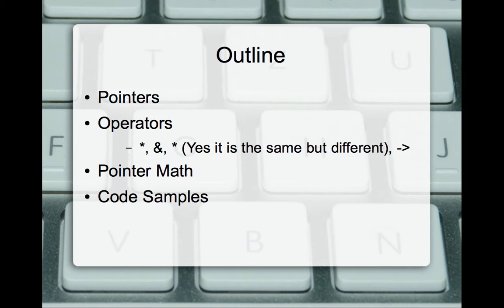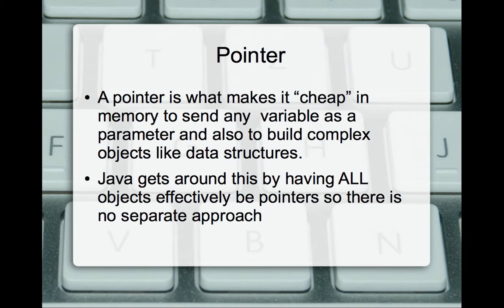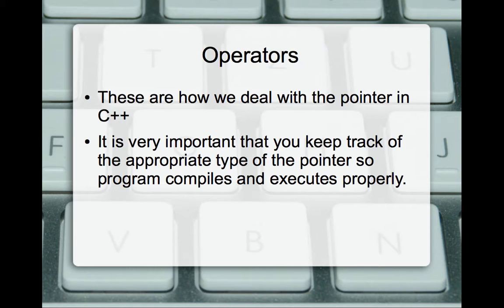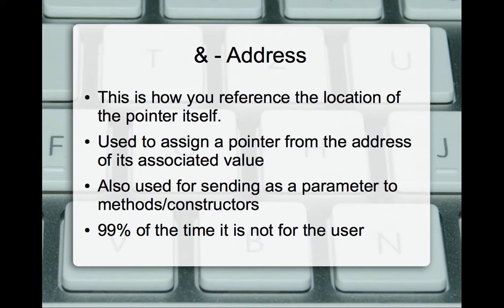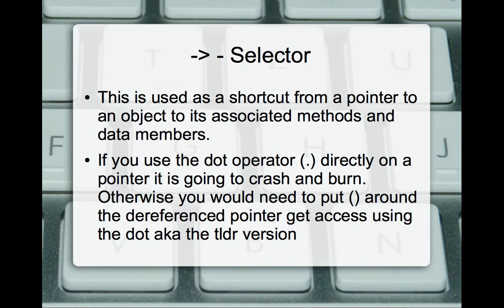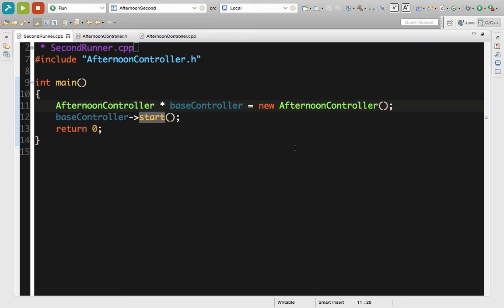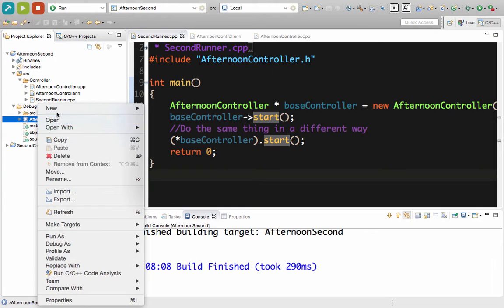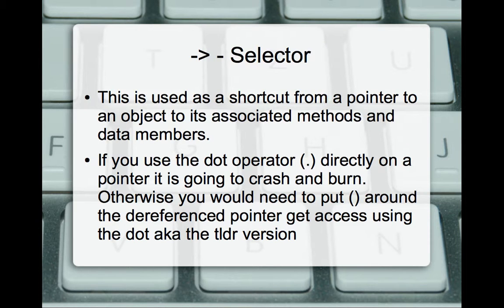C++ pointer basics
Review of the C++ pointer basics focusing on the operators and how they are used in code.

Table of Contents:

00:12 - Topic outline
00:43 - pointer init
01:25 - Pointer basics
02:11 - sriracha ftw
03:10 - pointers cont
04:18 - pointer operators
05:16 - Pointer operartor
06:23 - Address of Operator
07:46 - Dereference
08:38 - Selector operator
09:59 - Pointer math
11:13 - Code with pointers
12:23 - using the dereference operator
15:18 - Selector operator in action!
15:44 - review